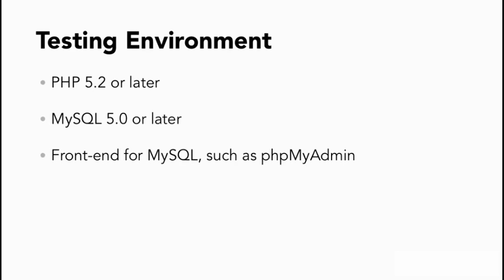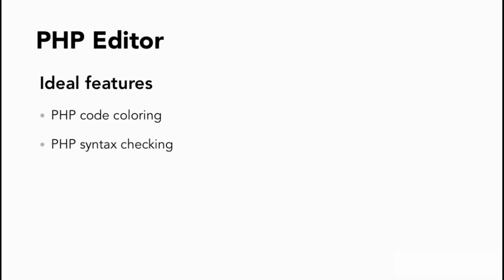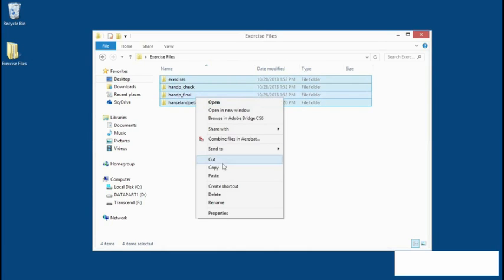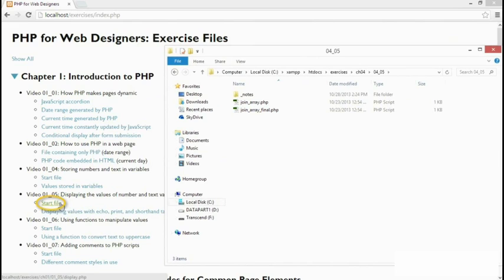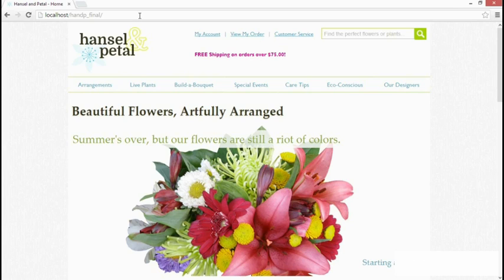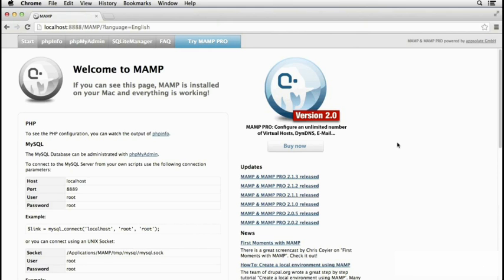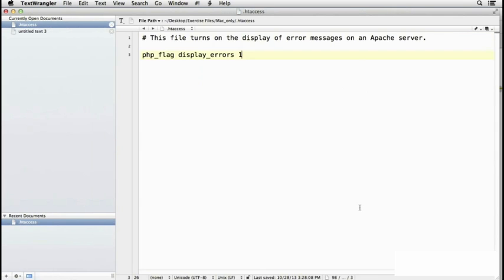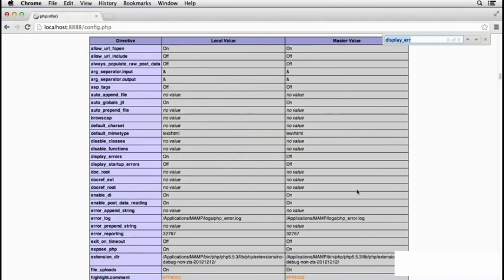Lesson 1 PHP for Web Designers